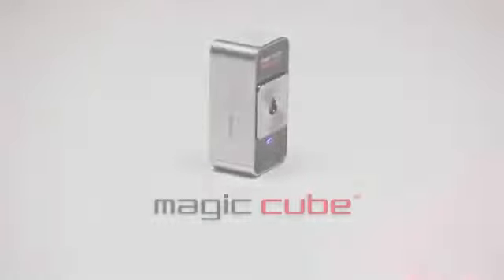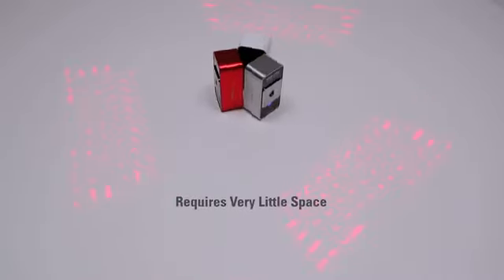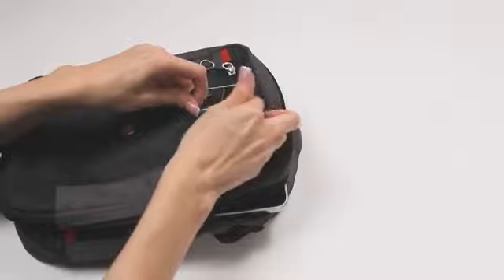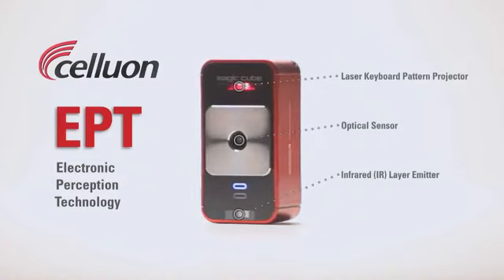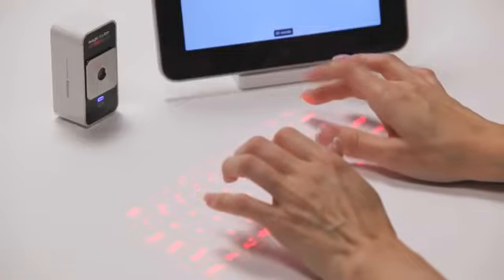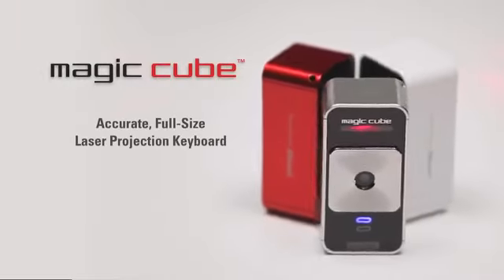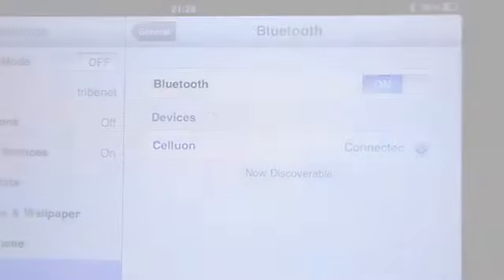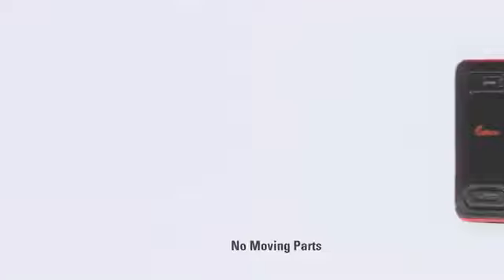Celluon Magic Cube - Sanal Lazer Klavye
Celluon Magic Cube ile iphonenuzun ya da tablet bilgisayarınızın ekranına sıkışıp kalmayın. Magic Cube size bir sanal lazer klavye çıkarsın ve tüm herşeyi kolayca yazın.